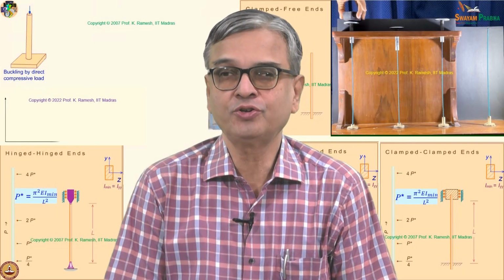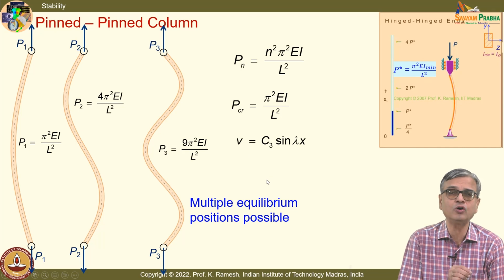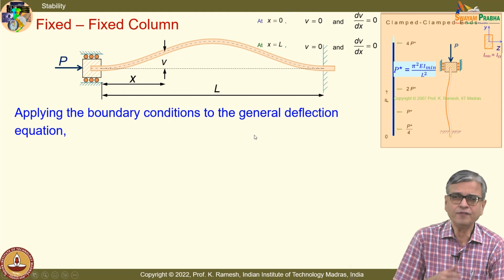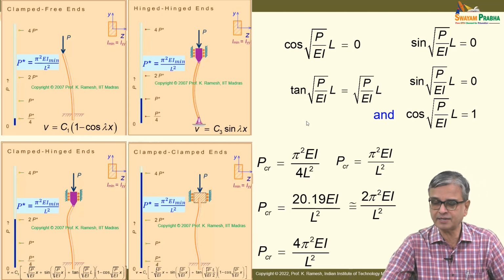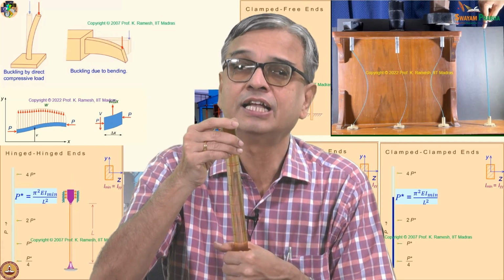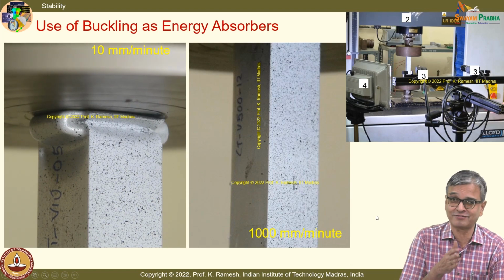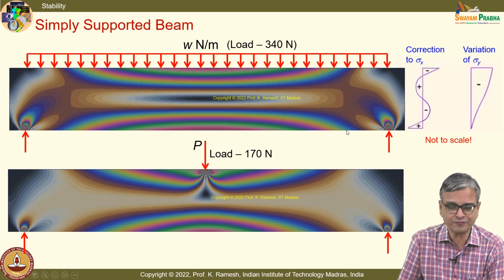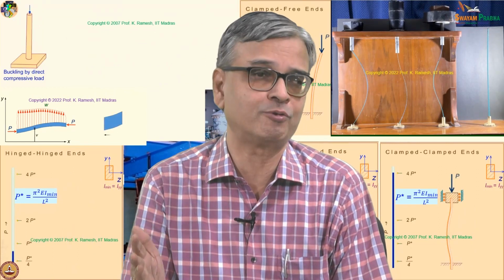LEC 38 Stability 2 Fixed-pinned, Fixed-fixed